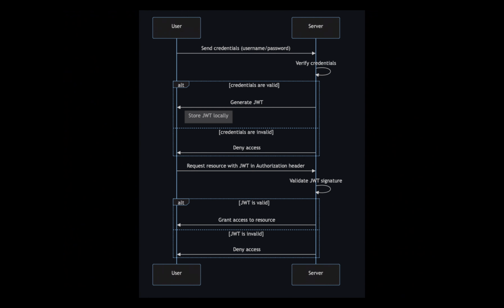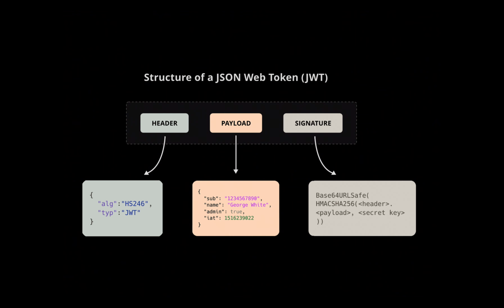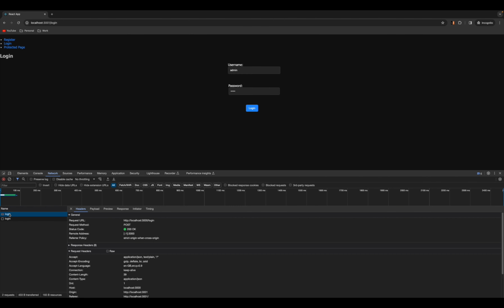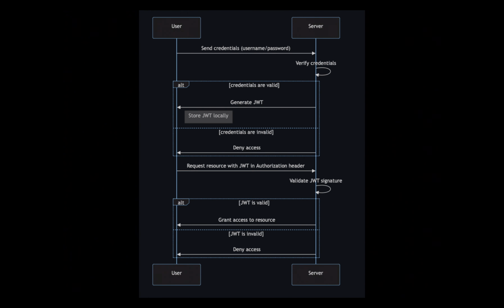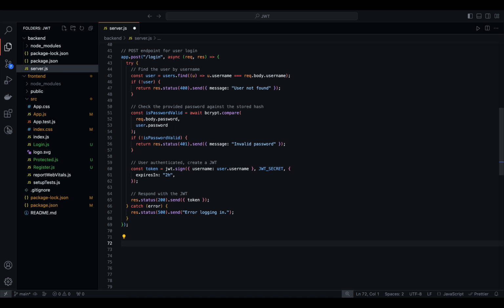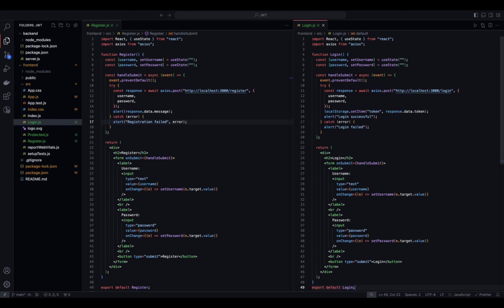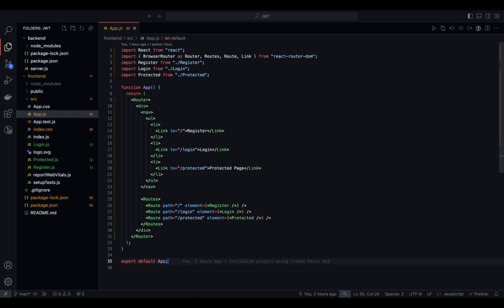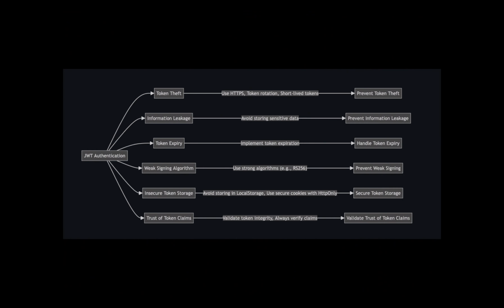Understanding JWT Authentication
Title: Understanding JWT Authentication - Security Implications and Best Practices

Introduction: Welcome to our video on the security implications of using JSON Web Tokens (JWT) for authentication. In this video, we will explore the common security risks associated with JWTs and discuss the best practices to mitigate these issues. We'll provide a visual guide using a Mermaid diagram to help you understand how to implement JWT authentication securely.

Body: (Visuals of a Mermaid diagram showing JWT Authentication at the center with arrows pointing to various security risks)

As we can see at the center of our diagram, JWT Authentication is widely used for its simplicity and statelessness. However, it's not without its security implications.
(Transition to each security risk connected to JWT Authentication)

Token Theft: The risk of an attacker stealing the authentication token. This can result in unauthorized access to the user's session.

Best Practice: Use HTTPS to protect token in transit, implement token rotation, and use short-lived tokens to limit exposure.
Information Leakage: Storing sensitive information in the token payload can expose it if the token is intercepted.

Best Practice: Avoid storing sensitive data within the token. Only include the necessary claims.
Token Expiry: An expired token can still be used by an attacker if not properly handled.

Best Practice: Ensure that tokens have an expiration time and that your application validates it.
Weak Signing Algorithm: Using a weak algorithm to sign the token can allow an attacker to forge valid tokens.

Best Practice: Use strong, industry-standard algorithms like RS256 to sign your tokens.
Insecure Token Storage: Storing tokens insecurely can lead to token theft.

Best Practice: Avoid storing tokens in LocalStorage due to XSS risks. Use secure cookies with HttpOnly and Secure flags instead.
Trust of Token Claims: Trusting the claims in a token without validation can lead to security vulnerabilities.

Best Practice: Always validate the token's integrity and verify the claims on the server side.
Conclusion: (Visuals of the full Mermaid diagram with security risks and best practices)

In conclusion, while JWTs provide a convenient and scalable method for authentication, it's crucial to be aware of the security risks. By following the best practices outlined in this video, you can help ensure that your implementation of JWT authentication is robust and secure.

Remember that security is an ongoing process and requires continuous attention. Stay updated with the latest security practices and consider regular audits to keep your authentication mechanisms secure.